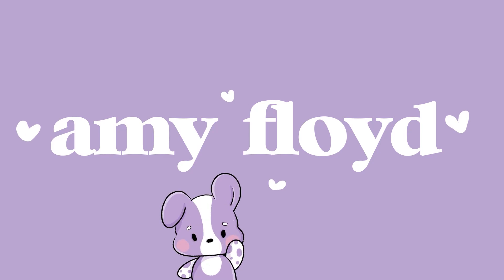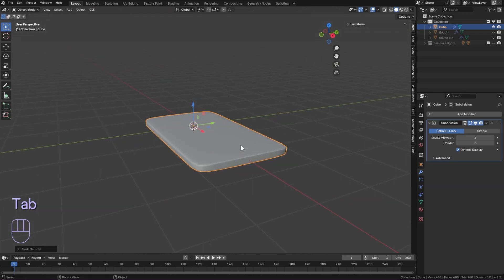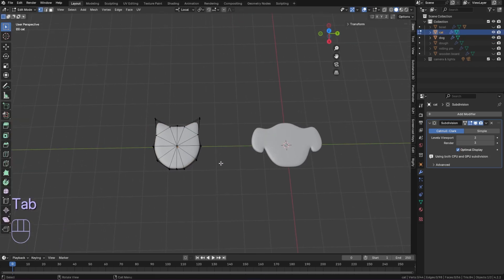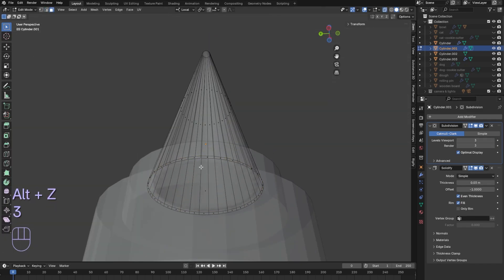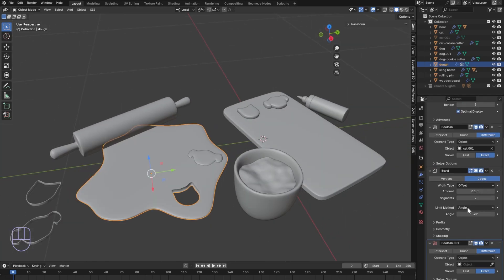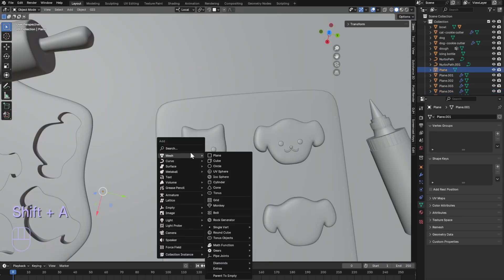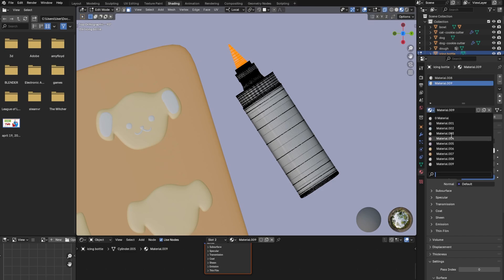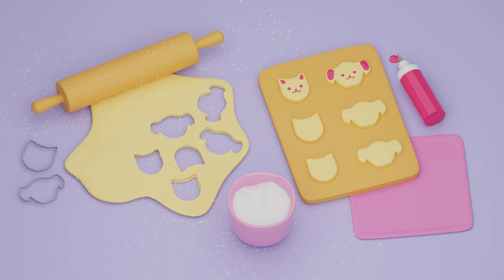How to Create a Cute Baking Scene in Blender | 3D Cookie Modeling Tutorial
Want to create an adorable 3D baking scene in Blender? In this tutorial, I'll walk you through the process step by step! From modeling cute pastries to adding warm lighting and cozy textures, you'll learn how to bring a charming bakery setup to life. ✨

✔️ Perfect for beginners and intermediate Blender users!
✔️ Learn modeling (cookies, cookie cutters, rolling pin, icing bottle)
✔️ Texturing and lighting techniques
✔️ Setting up a scene to render

hope you enjoy! 💜 (please give me any feedback to make these tutorials better for you!)

⋆｡‧˚ʚ♡ɞ˚‧｡⋆
timestamps:

00:00 Intro
00:08 Setting up the scene
0:15 Rolling pin
1:00 Dough
1:58 Board
2:26 Bowl
3:00 Flour for the bowl
3:36 Cat cookie
4:09 Dog cookie
4:49 Cookie cutters
5:26 Icing bottle
7:31 Setting up the scene!
8:49 Cutting out the shapes in the dough
10:20 Setting up the background
10:30 Adding icing to the cookies
13:05 Cloth
13:29 Adding materials
14:48 Texture nodes for cookies
15:39 Camera & lighting
16:34 Render settings
16:48 Final render!

⋆｡‧˚ʚ♡ɞ˚‧｡⋆